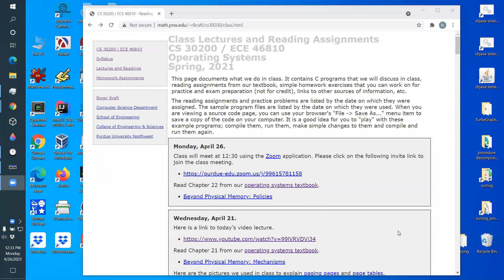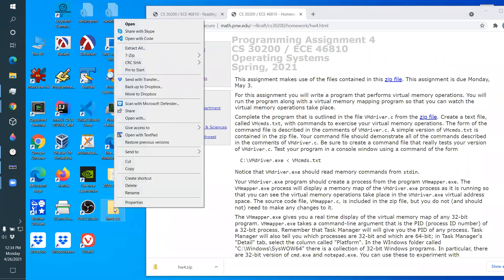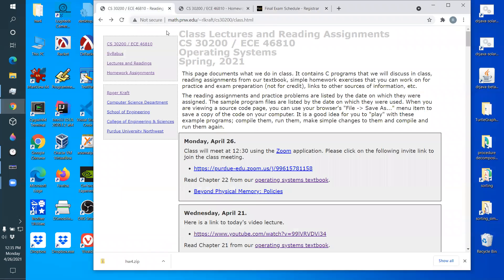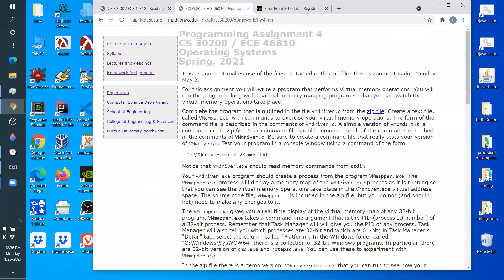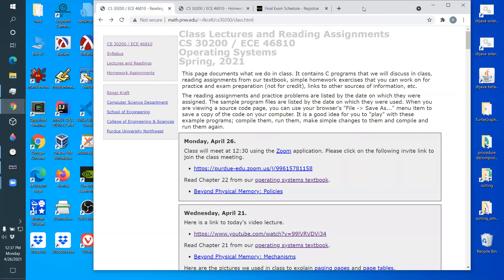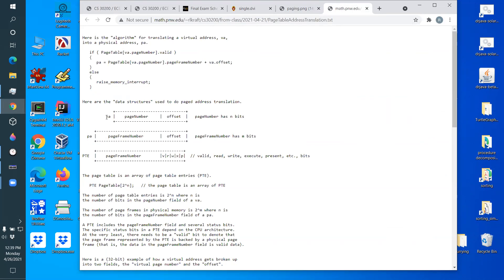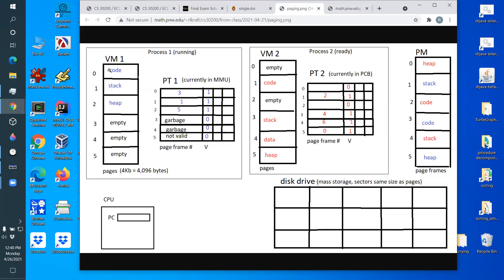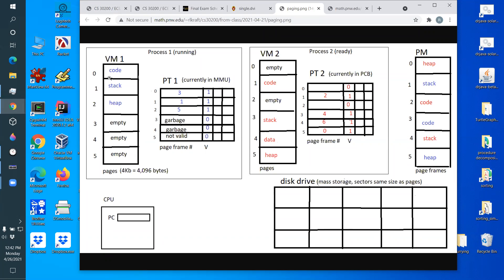2021 04 26 CS 30200 ECE 46810 Zoom Class